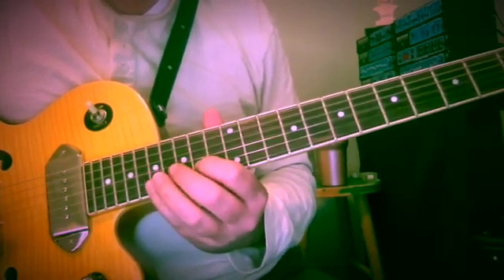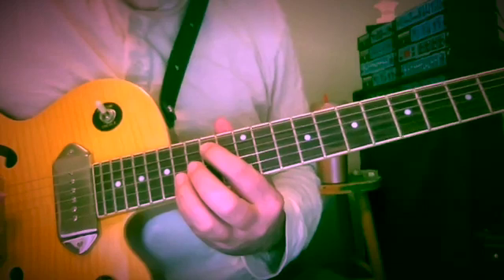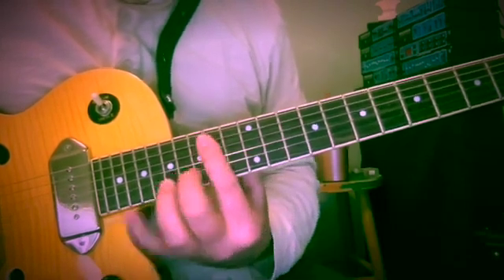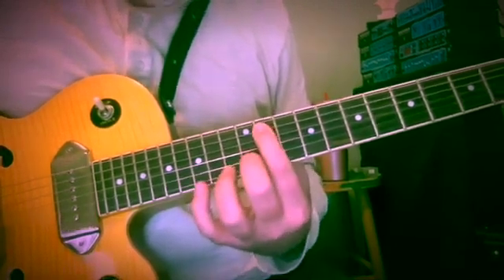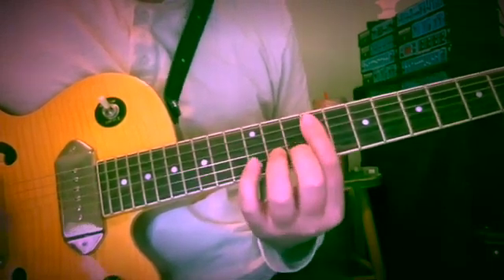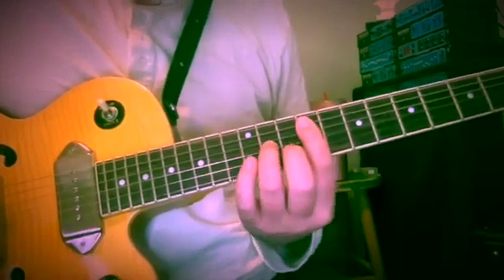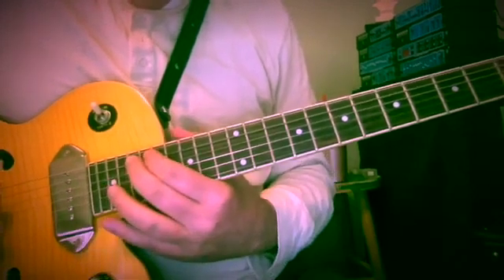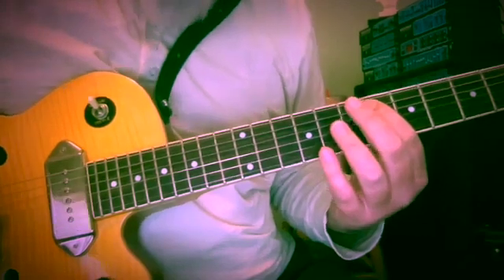LESSON - STEPWISE BASS WITH MELODY - MELODIC MOTIO ETUDE # 9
A diatonic sequential pattern over a stepwise bass.
Beginning and ending at the interval of a 10th, descending 2 steps
and then returning by leap.

Here we are seeing the key of 4 Sharps on the fingerboard.

These kinds of sequences should begin to feel automatic
as your ears and fingers become accustomed to what it
takes to remain in the key and keep the pattern going.

There are many opportunities to modulate throughout.
Explore and experiment with other kinds of bass motion
( 3rds, 2 steps down - 1 step up, etcetera ).